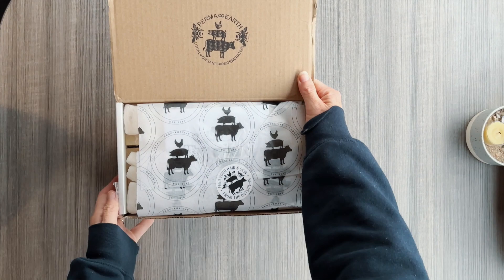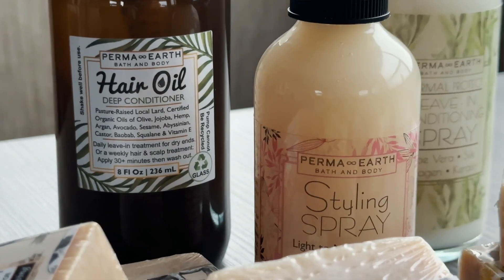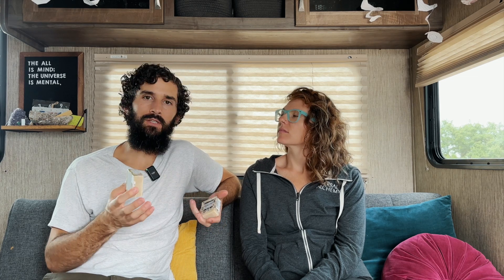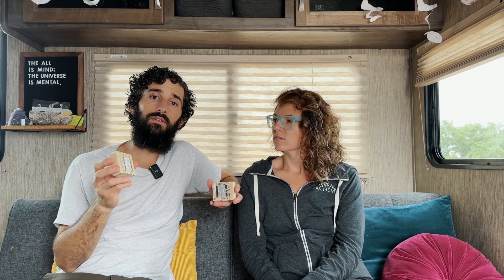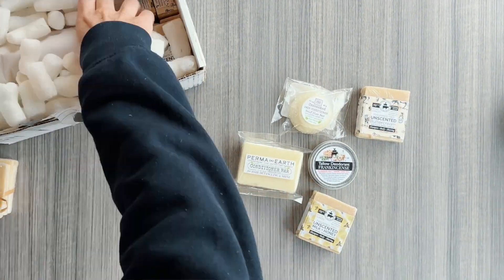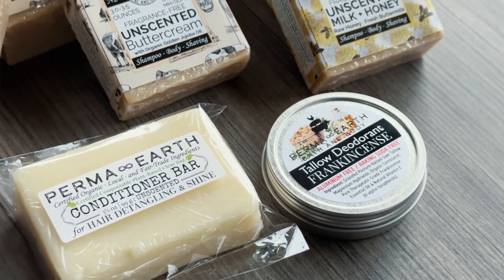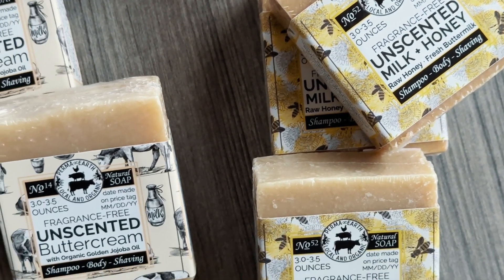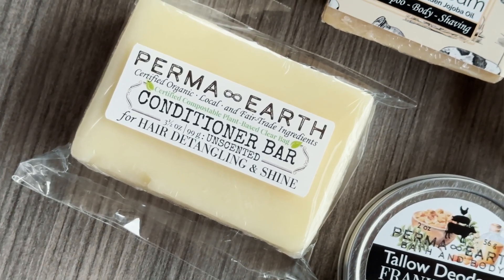We washed our hair in PIG FAT!!! – Perma-Earth ALL NATURAL, NON-TOXIC Haircare review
We finally found an All Natural, Non-Toxic shampoo that ACTUALLY WORKS!!! Perma-Earth is a haircare brand that makes all it's products based in regeneratively raised Lard and Tallow.

It has done wonders for our hair and we couldn't love it more!

Foamie Bar Soap Holder

💪 _Reclaim radical health with Heart & Soil grass fed beef organ supplements_

💸  _Save up to 25¢ per gallon on Gas with GasBuddy!_ 💸

🎥 *CAMERA GEAR*
Camera: iPhone 14 Pro

Infinite Love & Gratitude